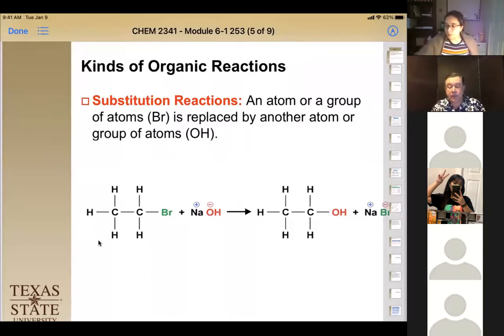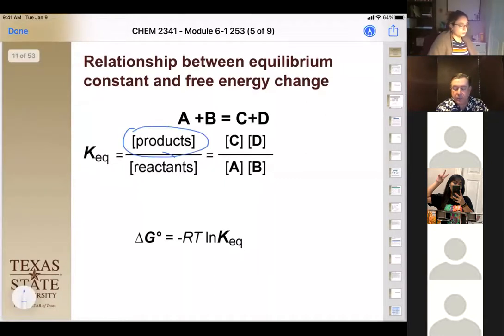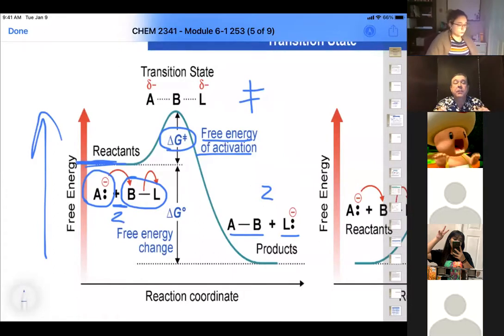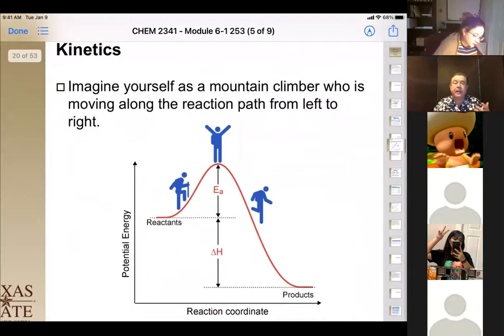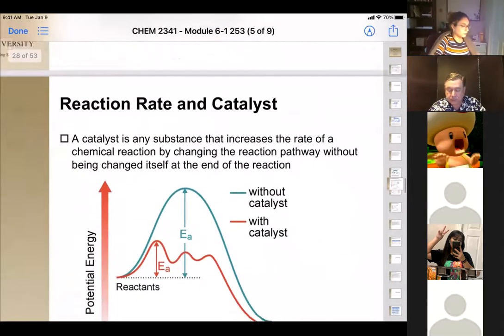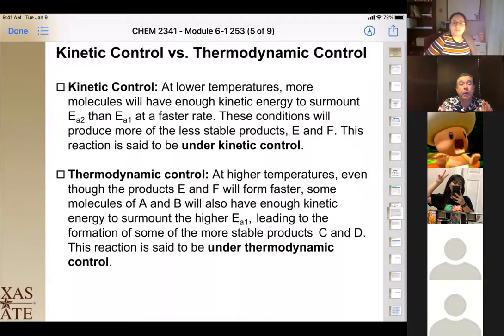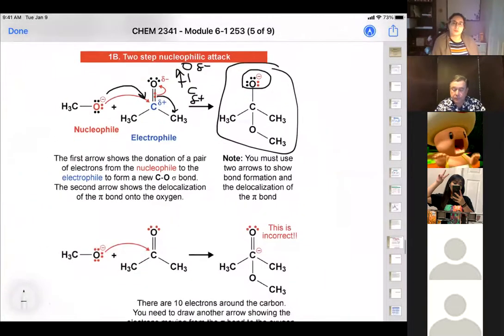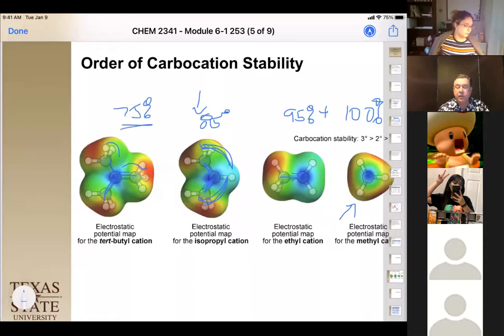CHEM 2341 253 Zoom Lecture March 11, 2021